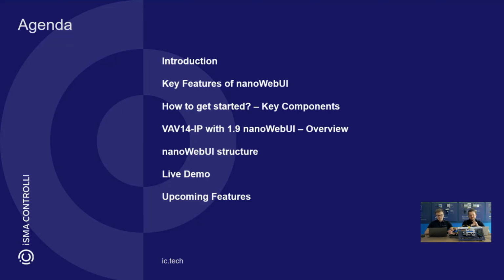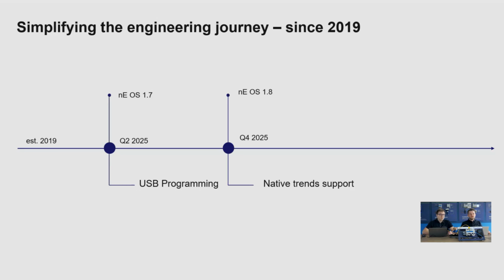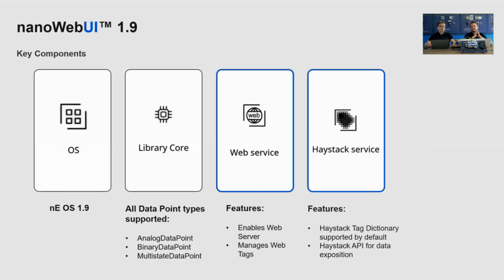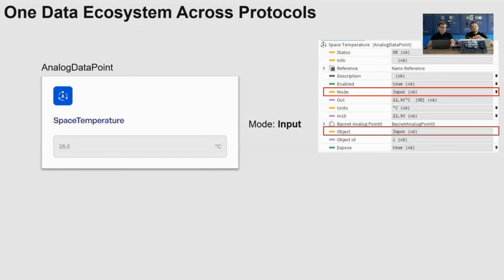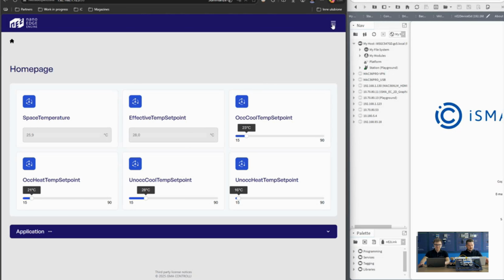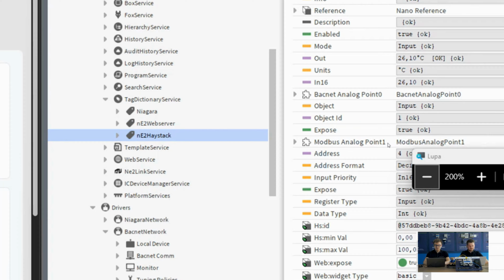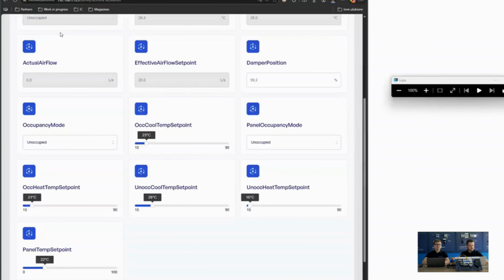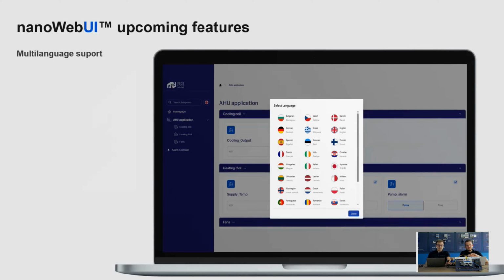nanoWebUI [Webinar 16.04.2026]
Are you spending too much time building and managing application visualizations? Or struggling to make them scalable, flexible, and easy to maintain? If these challenges sound familiar, you’re not alone.

In this webinar recording, we explore how to overcome these challenges and share practical insights on:

👉 How to reduce the time spent building visualizations of control processes.
👉 How to create graphics that automatically adapt to different screen sizes.
👉 How to speed up the creation and management of variable lists.

If you’re looking for ways to improve efficiency and simplify your visualization workflow, this session will show how nanoWebUI™ can help.

In this recording, we discuss:
▶️Benefits of our nanoWEBUI™ for system integrators and facility operators.
▶️Access via a web browser on mobile phone, PC, and HMI panel.
▶️Scalable live-data visualization.
▶️Optimized UX and freedom of structuring data.